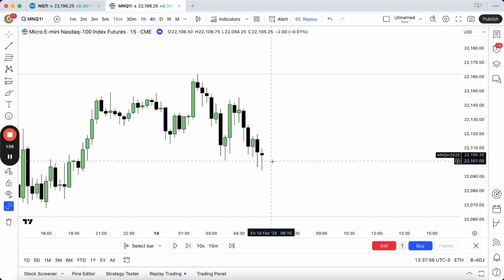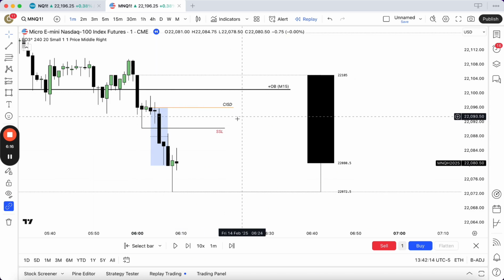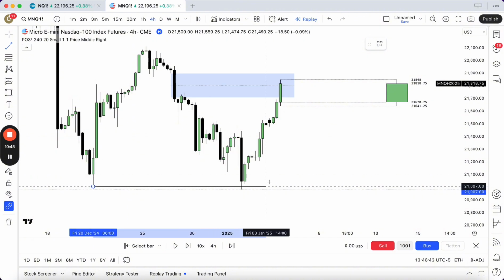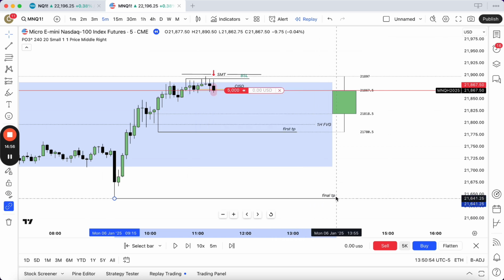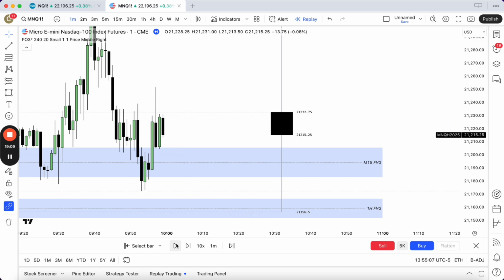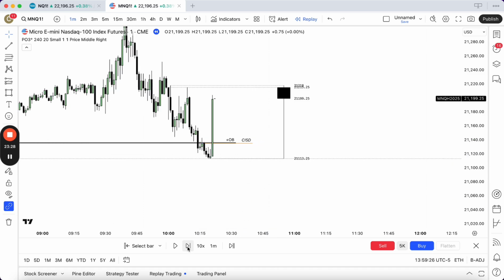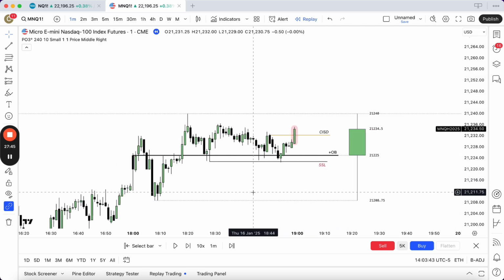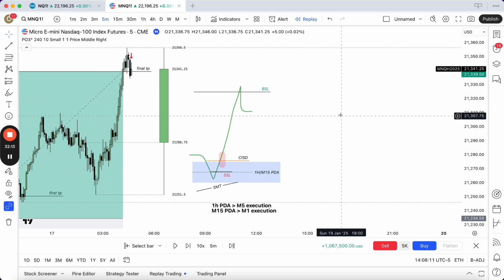This Is How The Best Traders In The WORLD Trade NQ (30-Minute Backtesting Session)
This Is How The Best Traders In The WORLD Trade NQ (30-Minute Backtesting Session). In this video, I literally show you how to catch the manipulation and trade the distribution of every single 4H candle. If you've had trouble understanding the Po3, how it works, or what goes into entering a trade, this video will answer all of your questions.

I quite literally cannot get more raw and unfiltered than this. I spent 30 minutes showing you how the Po3 works, how candles move, and how I trade 4H candlesticks. If you're still confused after you watch this video, I urge you to watch my previous backtesting video

You can either let me know what you want my next video to be about, or you can tell me what you learned! Regardless, I love hearing from you guys.

If you want to follow me on other socials, they're all linked in my YouTube channel bio. I post my trades on Twitter (X), post occasional stories answering questions on IG, and I upload multiple tiktoks a day!

Video Chapters:
00:00 Introduction
01:29 Example 1: Bullish Setup
10:30 Example 2: Bearish Setup
18:34 Example 3: Bullish Setup
25:02 Example 4: Bearish Setup
30:40 Final Recap & Takeaways